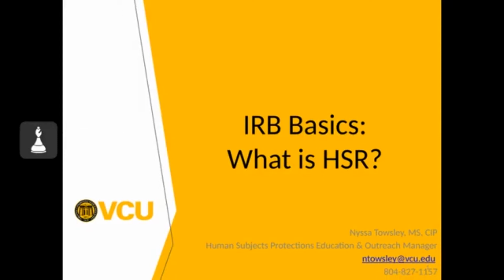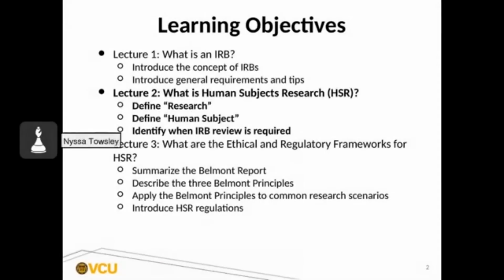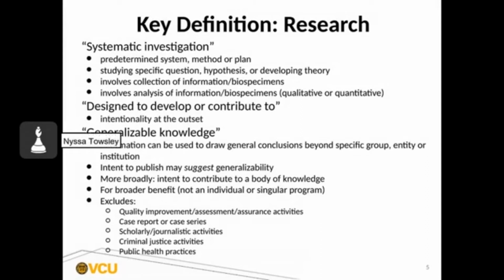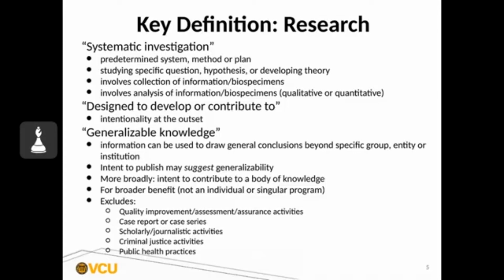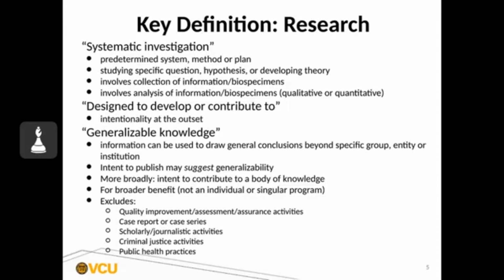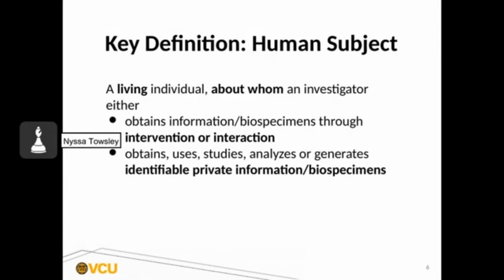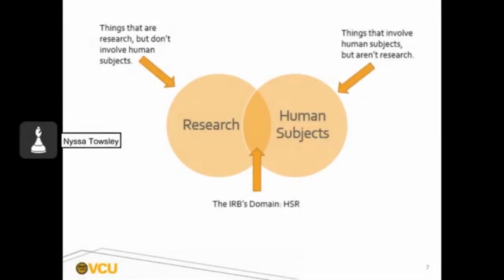What is Human Subjects Research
This mini lecture defines Human Subjects Research (HSR) as a subset of research, and explains when IRB review is required.